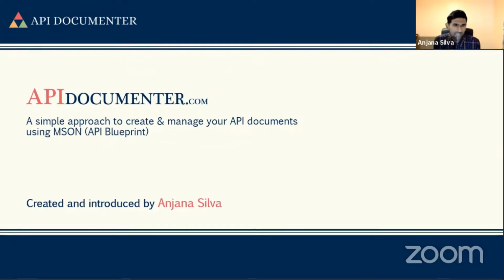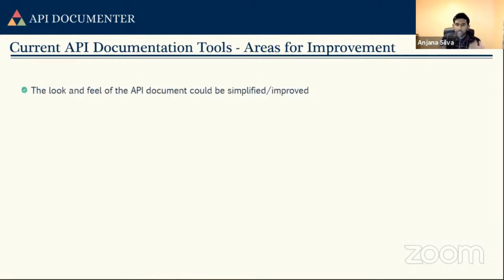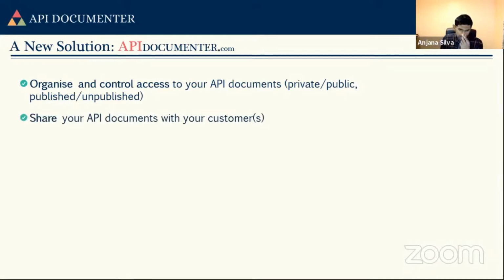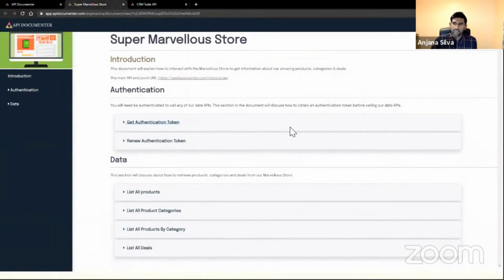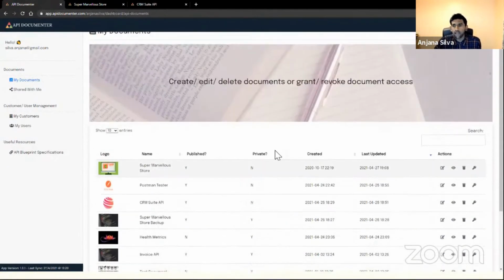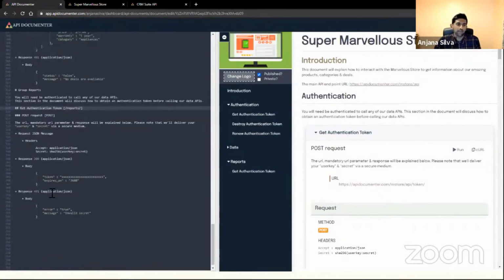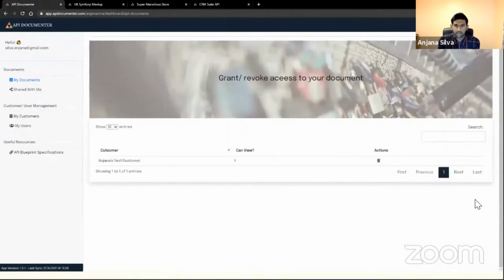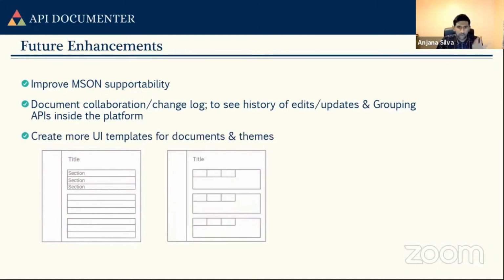A simple approach to create documents for your API endpoints using MSON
Anjana Silva demonstrates ApiDocumentor; a tool he built on top of Symfony to enable teams to maintain API documentation using MSON.

Creating online documents for your API endpoints must be easy to prepare and easy to share with your desired target audience.

APIDocumenter tool helps you to create a user-friendly document (i.e: a web page) for your API endpoint using a blueprint syntax called MSON (which is very easy to learn) and to easily share the document with your end-user/ users. Whether you are a tech wizard or a non-techie, with the help of the APIDocumenter tool, you will be able to easily create API documents, customise your document, manage access controls and share them with your desired audience.

Creating web-based applications with the highest robustness and unmatchable scalability requires huge support from the underlying framework. This is where the Symfony framework comes into the picture. Thankfully to the power of Symfony's Microservices framework and various other Symfony bundles (i.e. security-bundle, swiftmailer-bundle, etc), the architectural journey was a smooth and sleek experience.